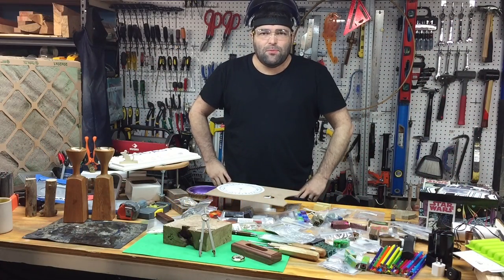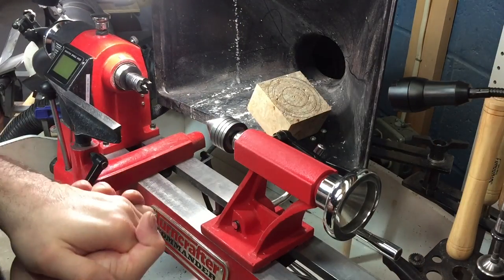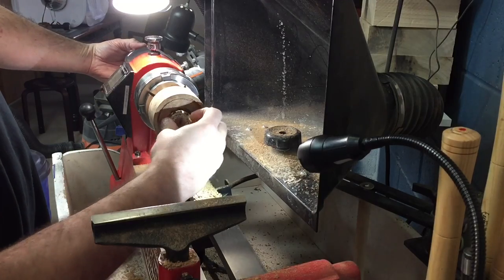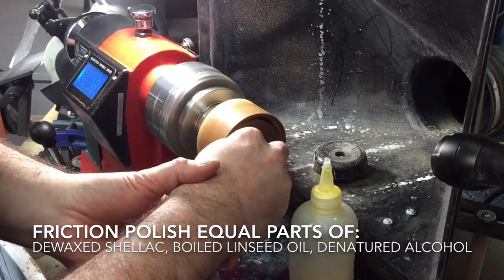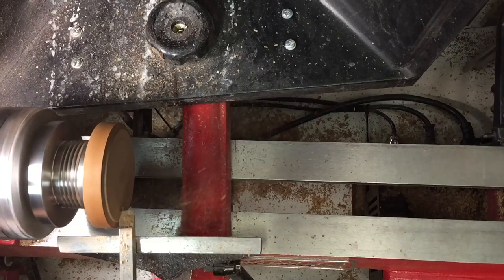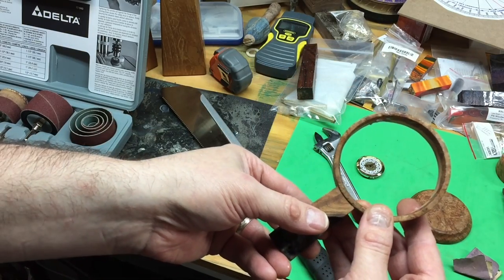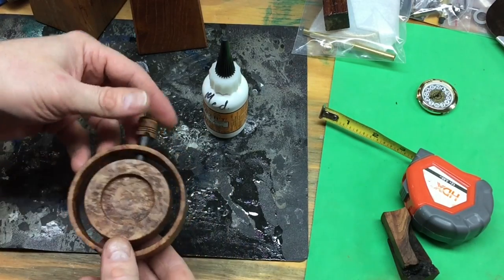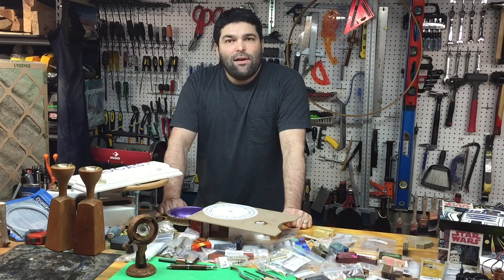Wood Turning a Small Desk Clock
This video is about wood turning a small desk clock project. The design complements the clock face of an old world style. I hope that you enjoy my first video of 2016; more videos to come. This is a fun small project to complete over the course of a few days depending on the type of finished used.